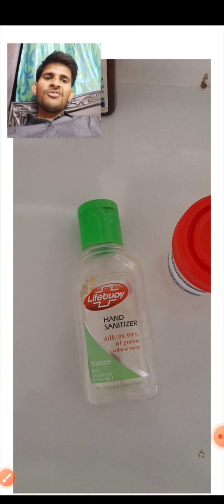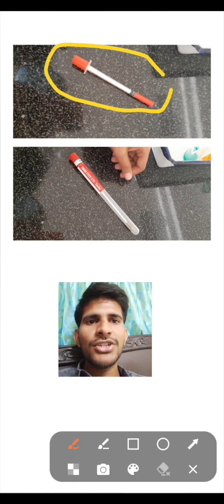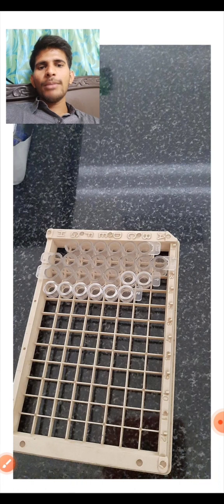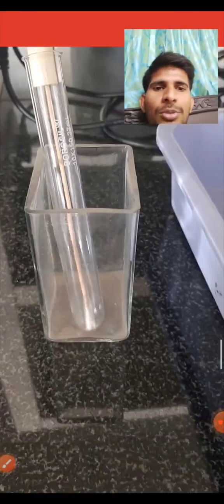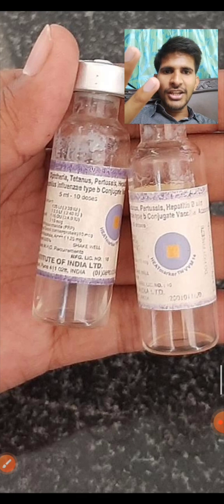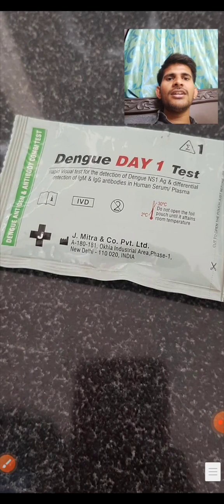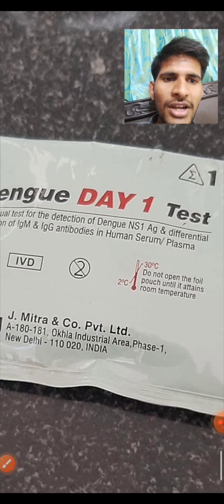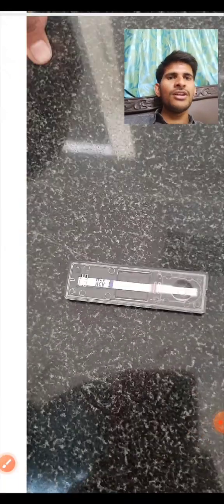spotters rapid revision part -2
spotters rapid revision part -2 microbiology